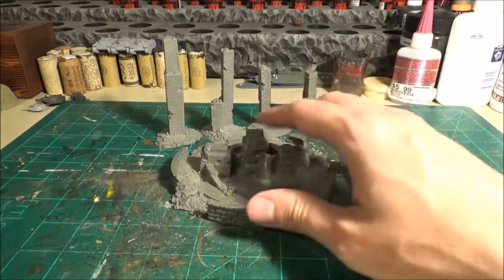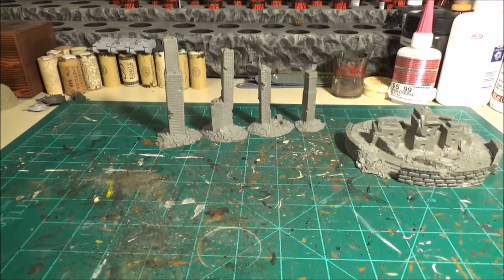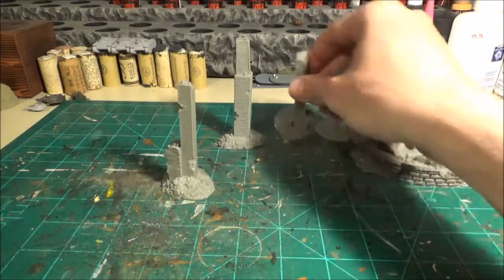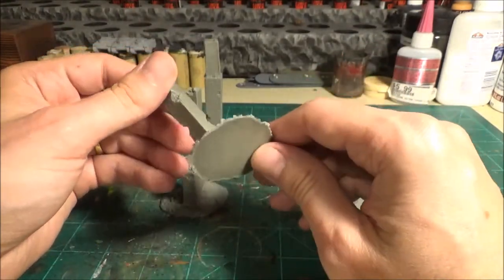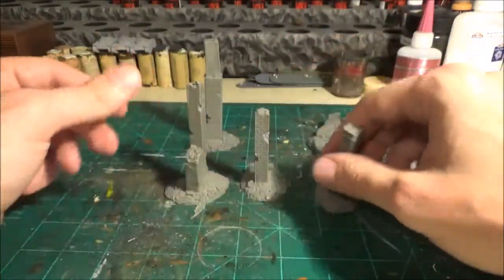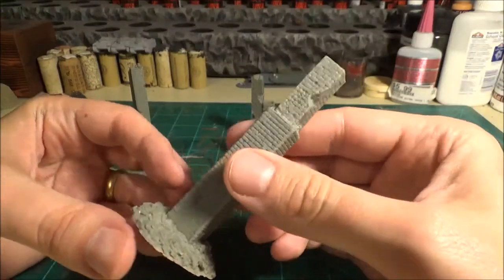Special Delivery - Damaged Fountain & Chimneys by Novus Design Studio